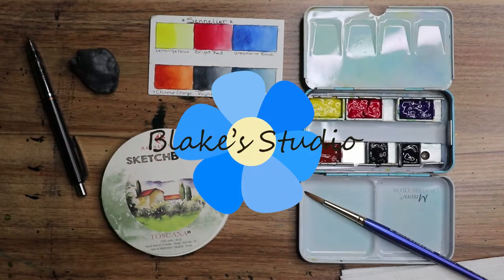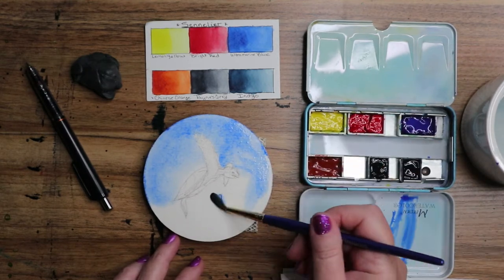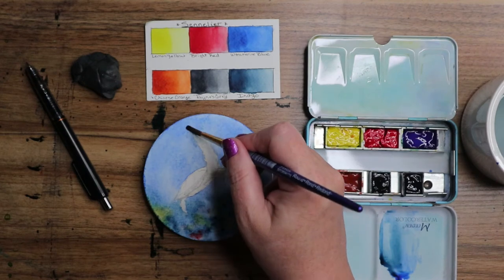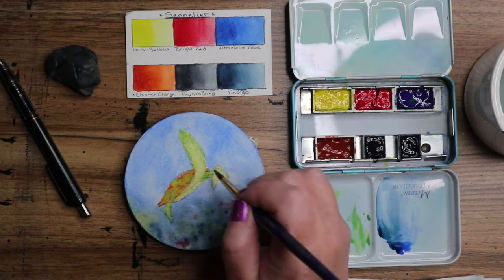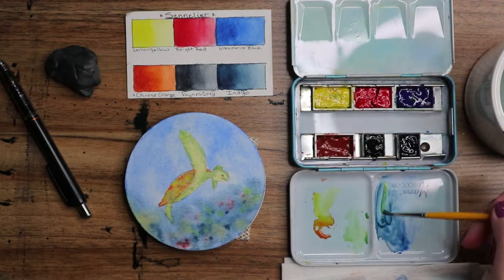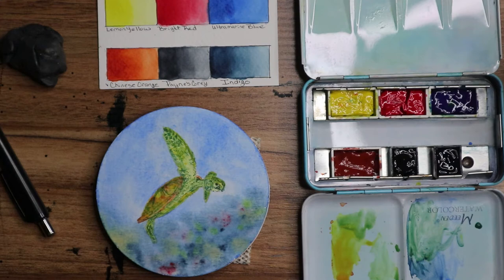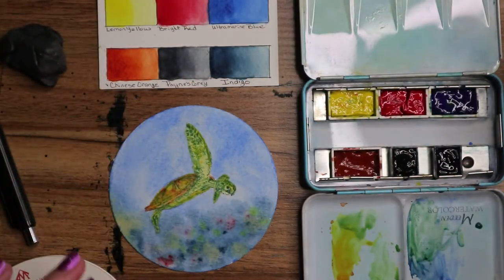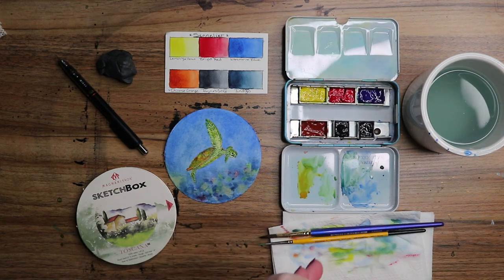Watercolor Wednesday: Tinsy Turtle painting using my Sennelier Watercolors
Hi Friends!! We are painting a tinsy turtle on a small round watercolor block that I got in my SketchBox monthly art box. I love this little round surface...super fun. Decided to use myl limited Sennelier Watercolor pallet this time. Just to change things up.

Supplies
Magnan 1404 Sketchbox Toscana 140lb cold press watercolor paper
Sennelier Watercolors
Round #1 and #6 watercolor brushes

My Filming & Editing Equipment:
Canon EOS M6
Movo VXR10 Universal Mic
Ring Light
Ring Light(secondary light)
Mount for Camera
Adapter for Camera Mount
Edit with Adobe Rush